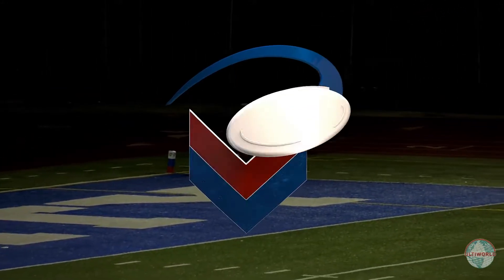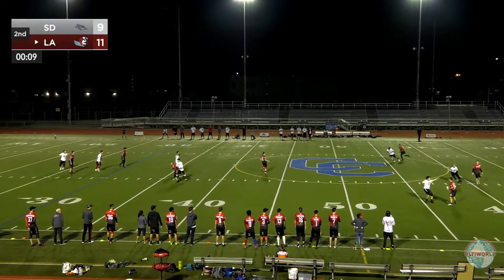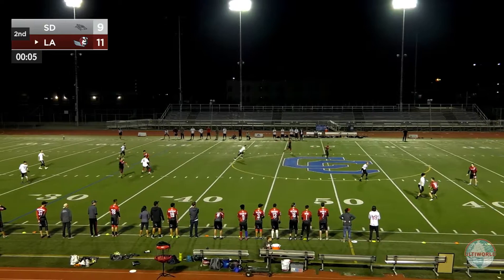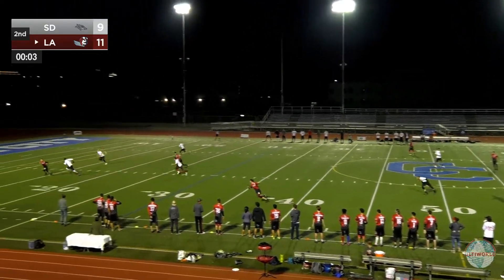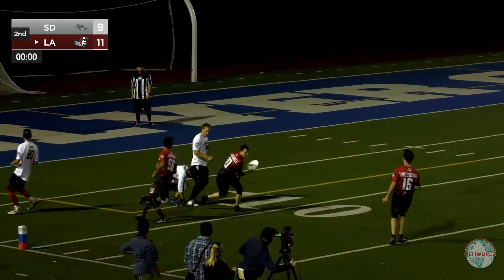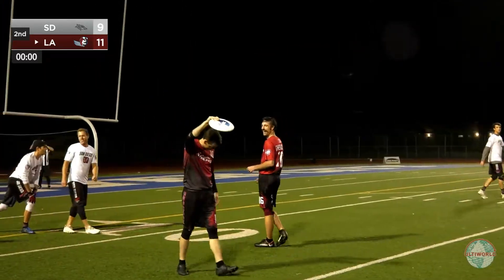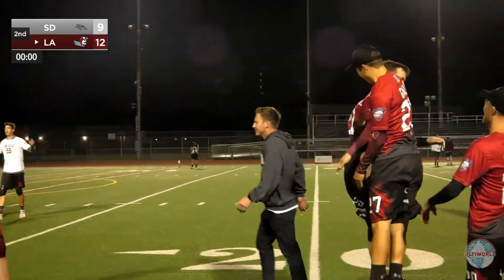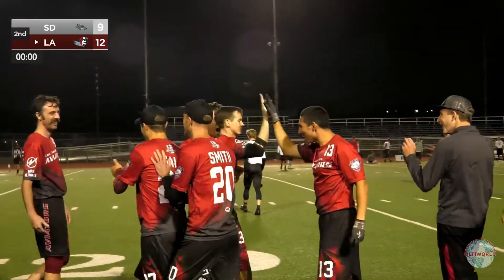Game Highlights: San Diego Growlers vs Los Angeles Aviators (6/1/19)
American Ultimate Disc League (AUDL) highlights from the San Diego Growlers vs Los Angeles Aviators game on Jun 1, 2019!